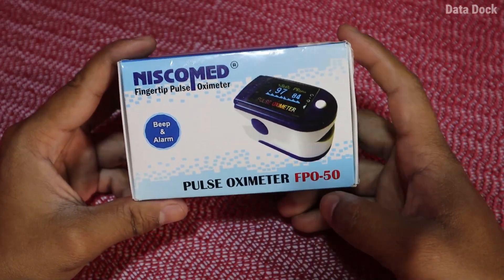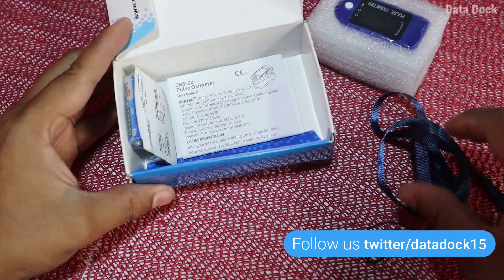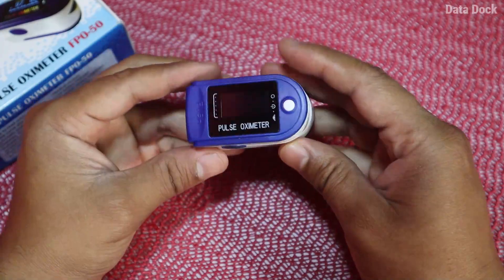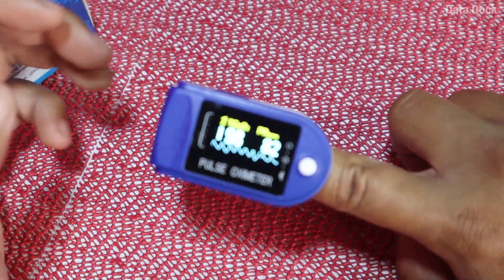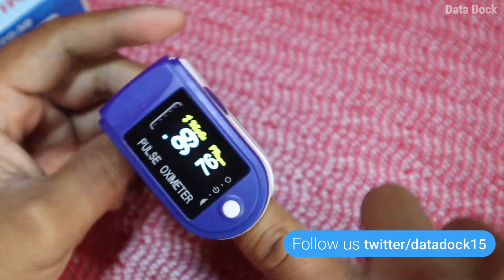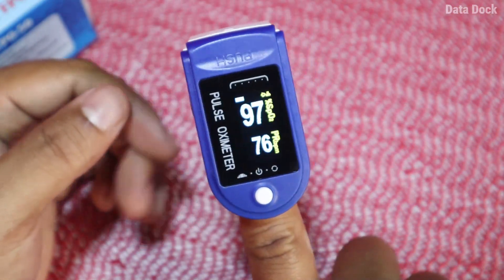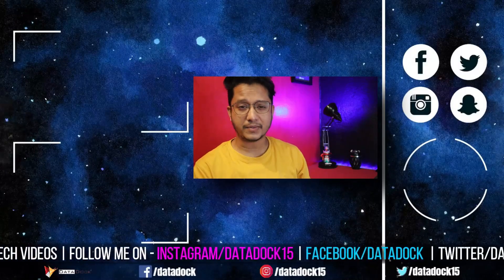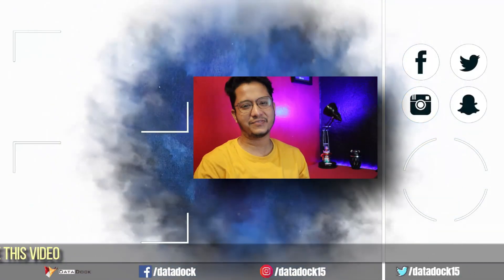Best Budget Pulse Oximeter | Niscomed Fingertip Pulse Oximeter FPO-50 with 1 Year Warranty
Checkout on Amazon
Let's be on Social :
Thanks,
Data Dock